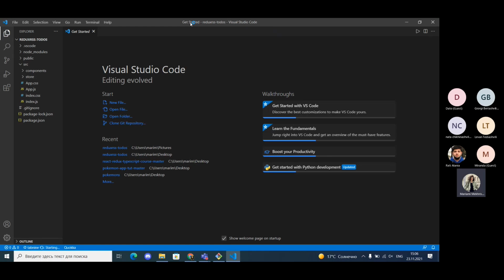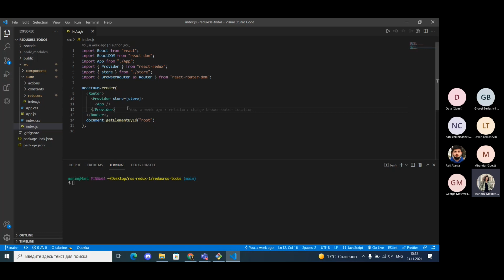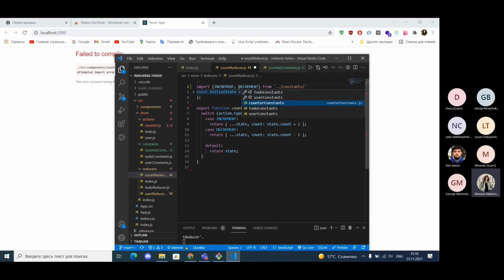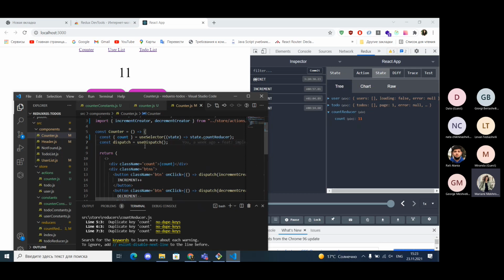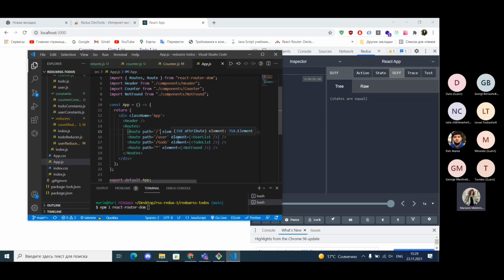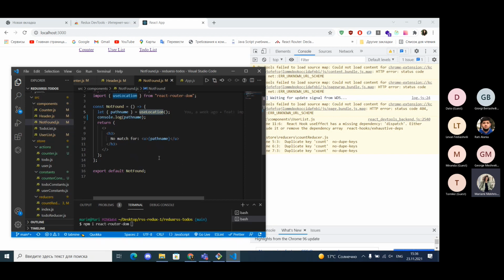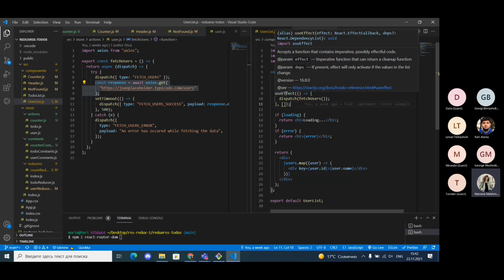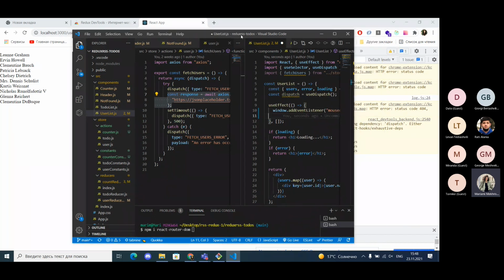Rolling Scopes School Georgia. React. Part 4